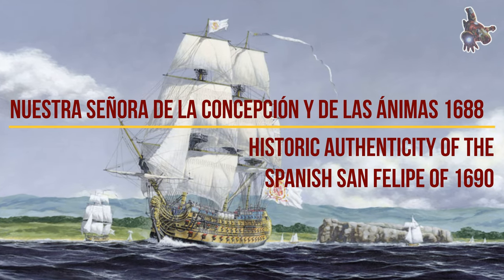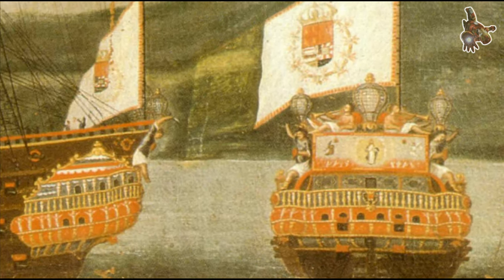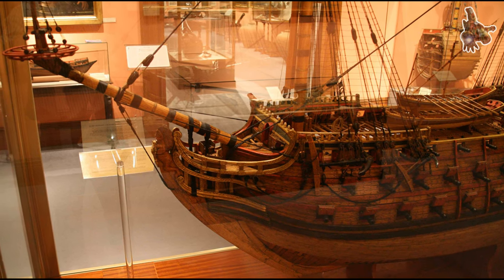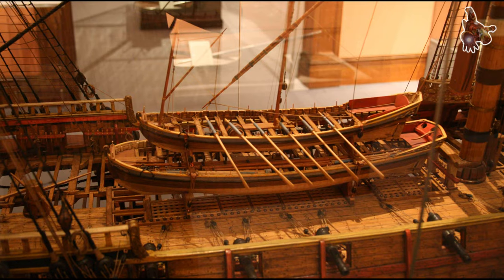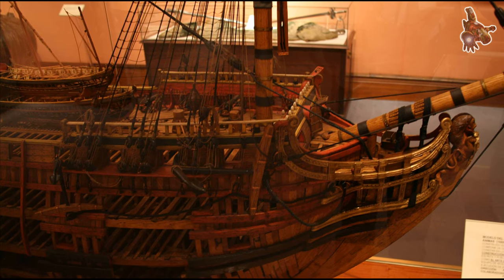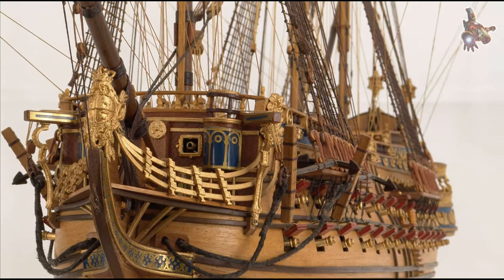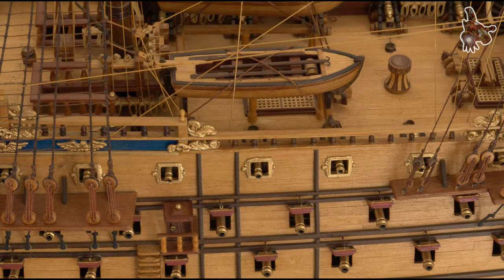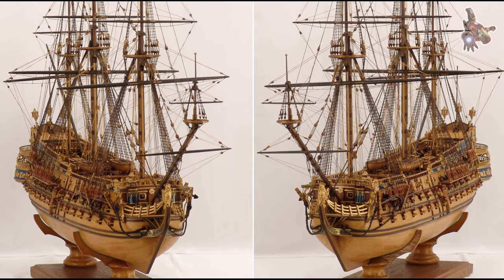Historic authenticity of the Spanish SAN FELIPE 1690 * Nuestra Señora de la Concepción 1688 * SsmH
If you would like to download plans for SAN FELIPE 1690, please consider becoming a sponsor of this channel. Access to download all plans for this channel via Google Drive is available in the COMMUNITY tab for sponsors.

0:50 - Nuestra Señora de la Concepción y de las Ánimas model ship plans
2:25 - Nuestra Señora de la Concepción y de las Ánimas model ship photos
2:32 - The "Nuestra Señora de la Concepción y de las Ánimas" 1688
5:35 - The "Real Felipe" 1732
6:47 - San Felipe model ship photos
8:52 - The origin of the three-decker "San Felipe"

The SAN FELIPE is one of the most favoured ships among the ship model builders. The model is elegant, very beautifully designed, and makes a decorative piece of art.

Ship Model drawings - SAN FELIPE 1690